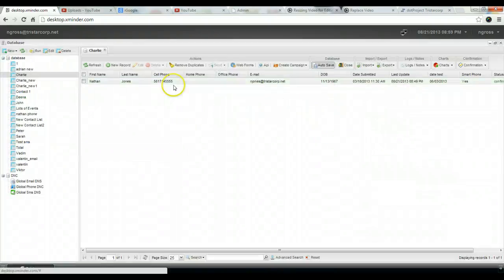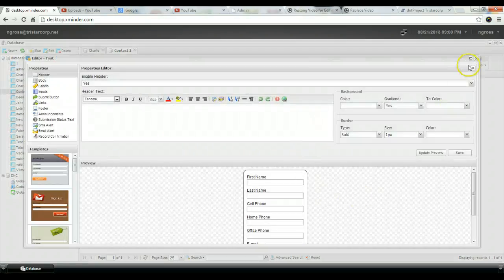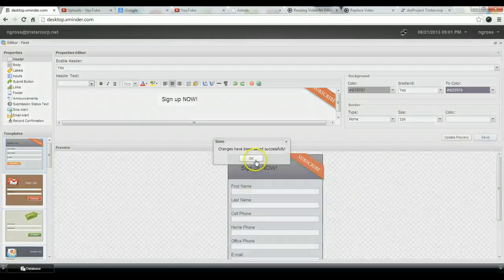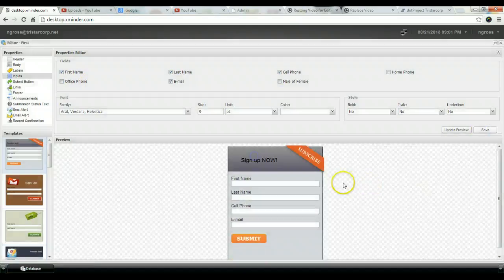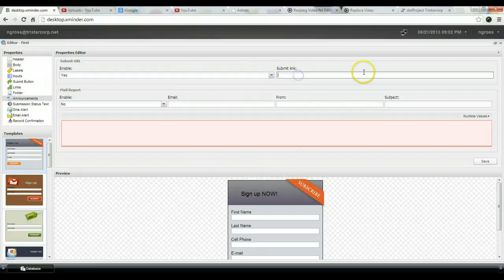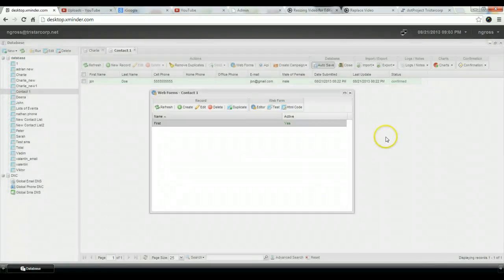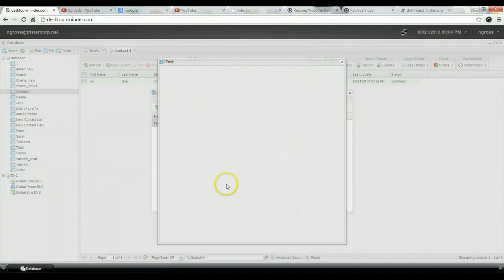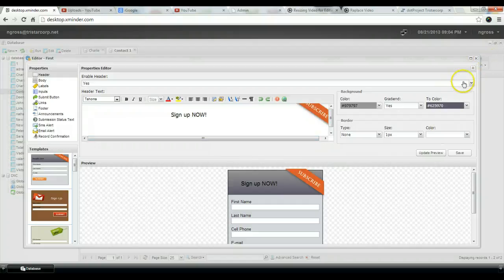Step 3 - Web Forms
Web Forms